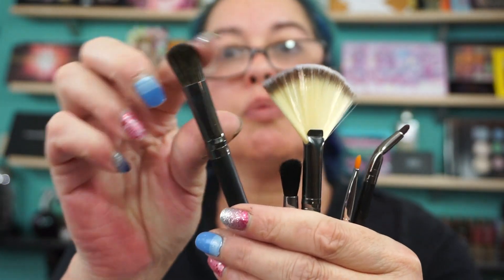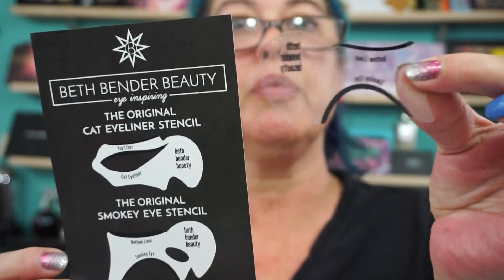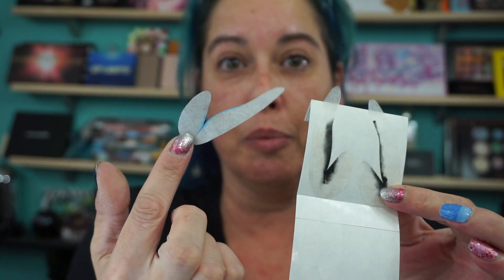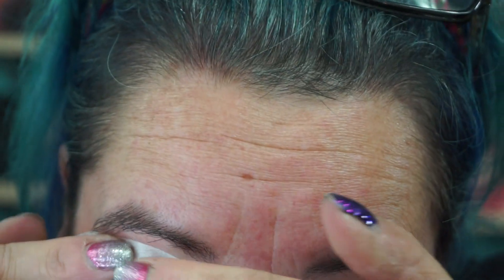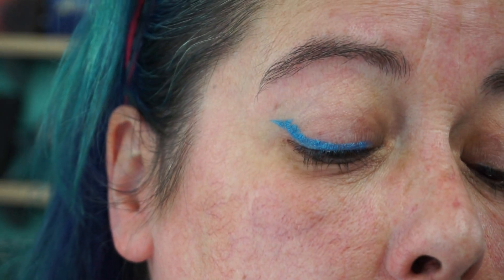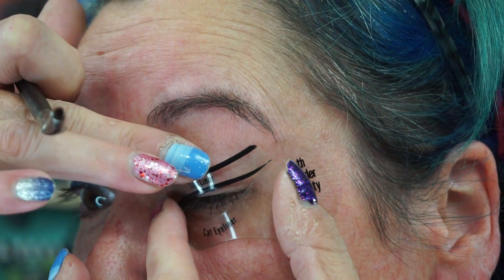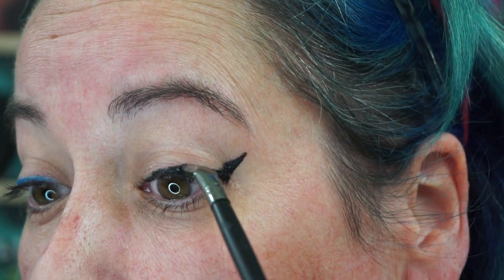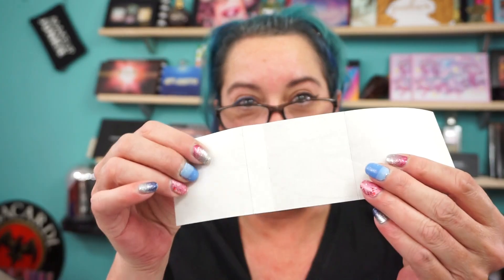Beth Bender Beauty - Eyeliner Stencil's Demonstration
Hi everyone. Beth Bender Beauty was so kind to send me their Original Cat Eyeliner Stencil & Smokey Eye Stencil plus the Eye Candy Stencils to show you how easy it is to achieve a beautiful winged eyeliner. I also want to thank them for the brushes, the Sweet Cheeks Highlighter in Pixie Dust, The Let's Go Metallic Pink Nude Eye shadow and the ONYX "Jett" Gel Eyeliner Frosting.
I hope i was able to show you how easy these are to use. Like anything it just takes practice. link below to their site. Have a fabulous night.